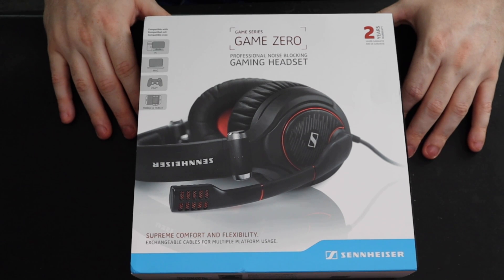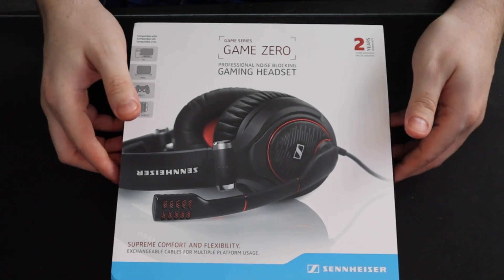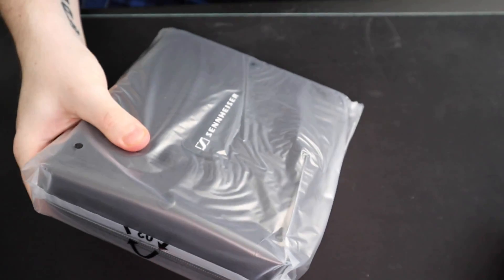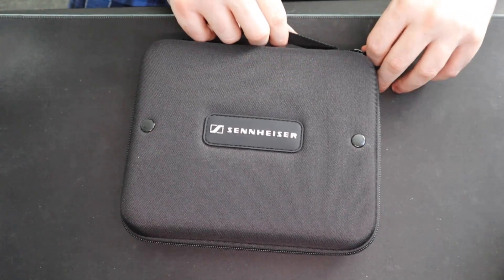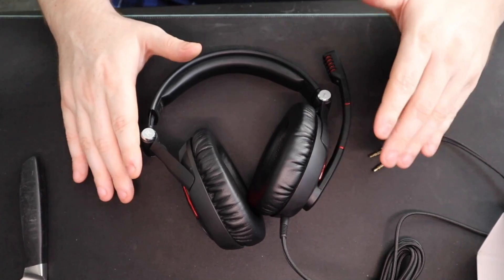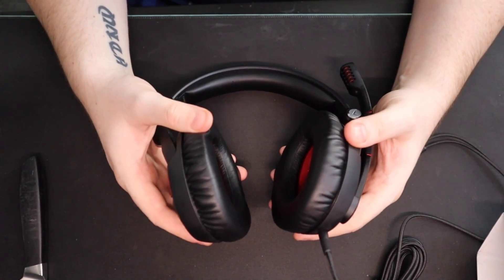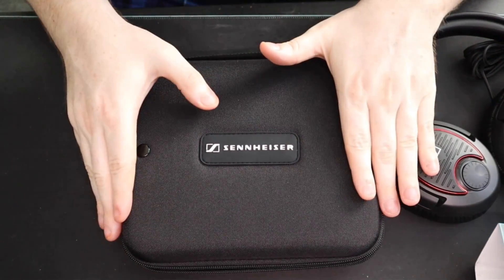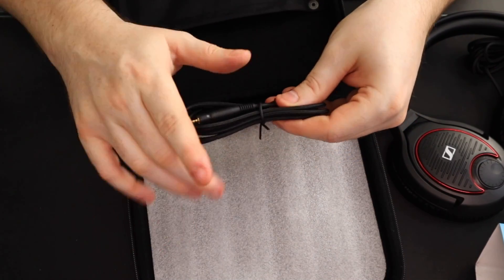EPOS SENNHEISER GAME ZERO HEADSET - UNBOXING 2020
EPOS SENNHEISER GAME ZERO - UNBOXING 2020

Is this the best portable headset of 2020?

✔️ ASUS VG278QR 27" Monitor
✔️ CyberpowerPC Wyvern Gaming PC
✔️ Corsair Ironclaw Wireless RGB Mouse
✔️ Logitech G213 Prodigy Gaming Keyboard
✔️ LED RGB Gaming Mouse Pad
✔️ PS4 Controller Charger and Holder
✔️ Blue Yeti Microphone
✔️ ASTRO Gaming A20 Wireless Headset
✔️ Sony PlayStation 4 Pro 1TB Console

While The Division was working to secure Washington, D.C., a familiar shadow fell over the streets of New York. Aaron Keener - one of The Division's original antagonists, as well as the first Division Agent to go rogue - has brought the factions of New York City under his control, and used them to conquer Lower Manhattan.

With other rogue Agents and a lethal new viral strain at his command, Keener is poised to eradicate what little has been rebuilt since the catastrophic Black Friday pandemic. The battle to restore order continues, but now The Division has a new mission: Stop Keener at any cost.